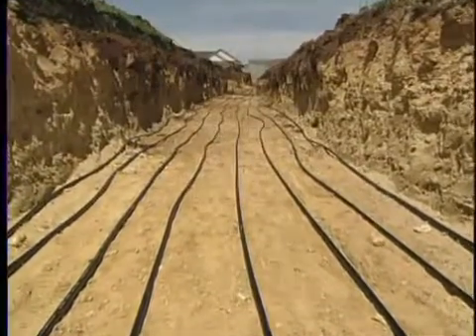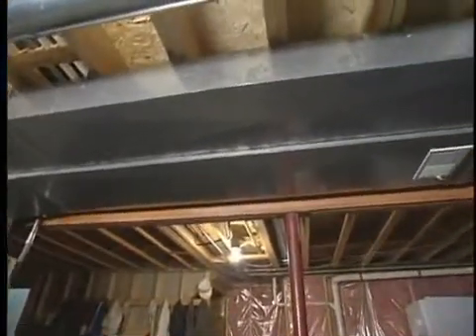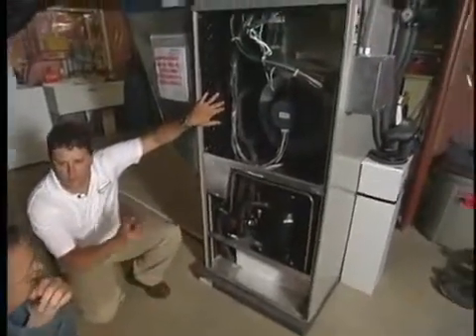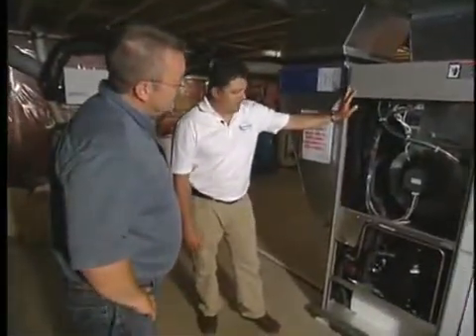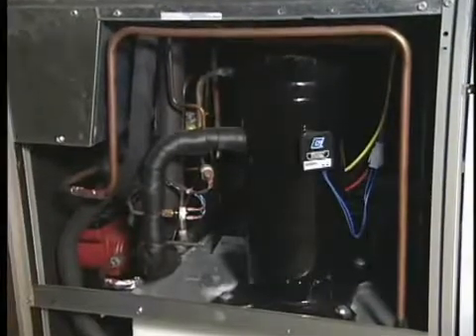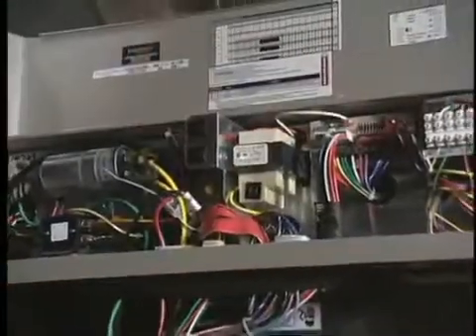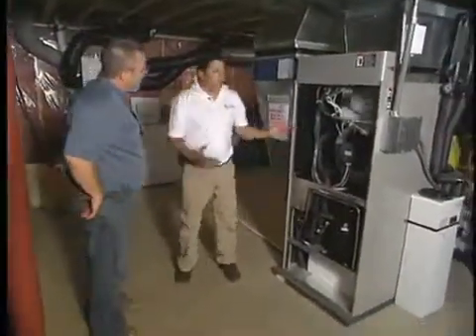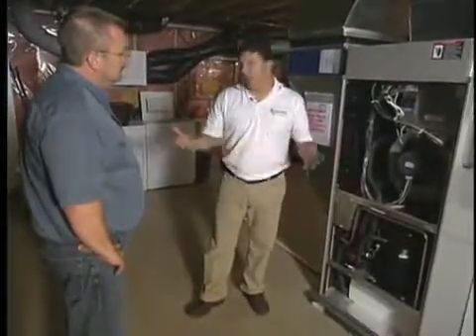Today's Home Remodeler: GeoComfort Geothermal - Part 4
In this episode, learn how the geothermal system works and how it is 300% more efficient than a traditional HVAC system. After already learning about how geothermal works, looping options, and the inside components, you'll have a better concept of how geothermal can work for you. Watch Brian Urlab, from GeoComfort, explore more about GeoComfort Geothermal systems.